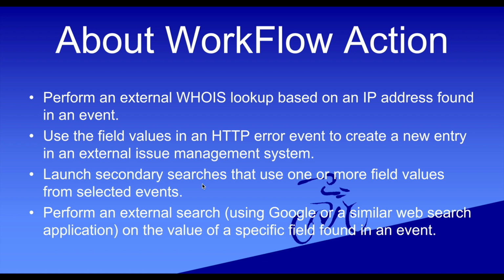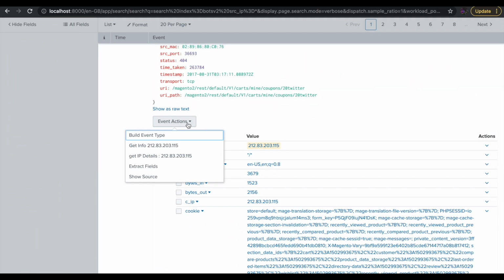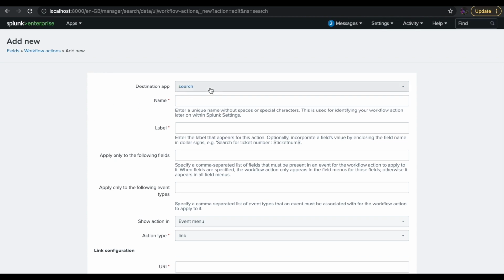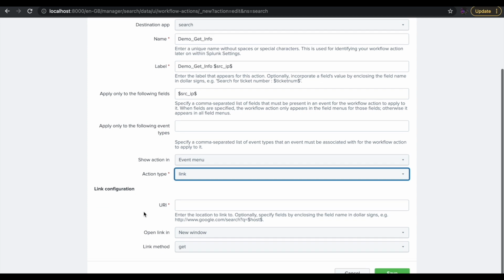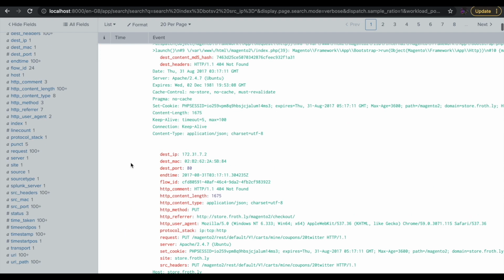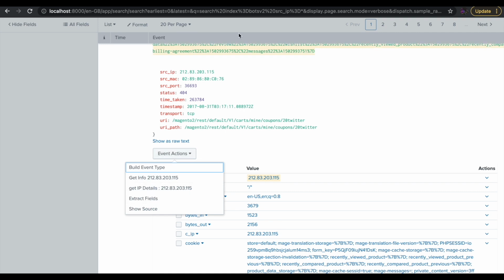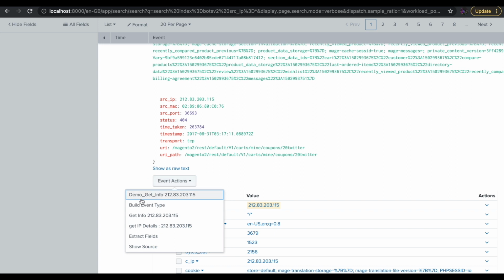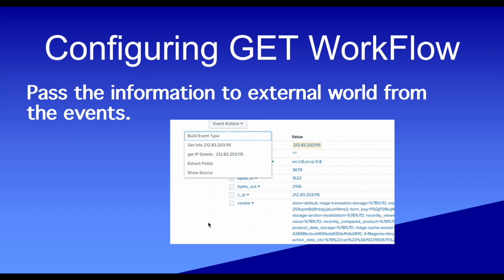Splunk Fundamentals 2|SPLK-1002:#5.1|Splunk workflow action| GET|POST|SEARCH Configuration and DEMO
Enable a wide variety of interactions between indexed or extracted fields and other web resources with workflow actions. Workflow actions have a wide variety of applications. For example, you can define workflow actions that enable you to:

Perform an external WHOIS lookup based on an IP address found in an event.
Use the field values in an HTTP error event to create a new entry in an external issue management system.
Launch secondary searches that use one or more field values from selected events.
Perform an external search (using Google or a similar web search application) on the value of a specific field found in an event.
In addition, you can define workflow actions that:

Are targeted to events that contain a specific field or set of fields, or which belong to a particular event type.
Appear either in field menus or event menus in search results. You can also set them up to only appear in the menus of specific fields, or in all field menus in a qualifying event.
When selected, open either in the current window or in a new one.

for more details please refer the official link : -